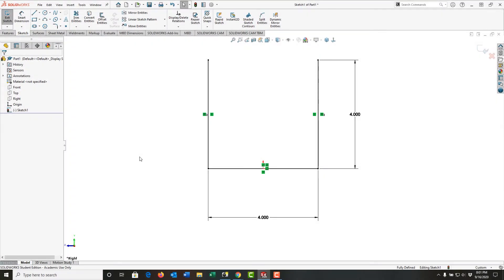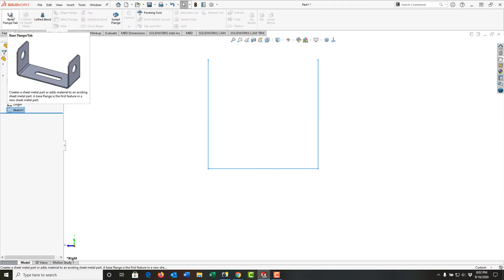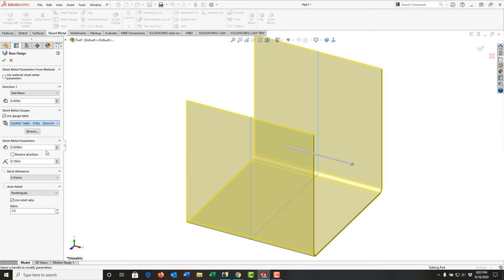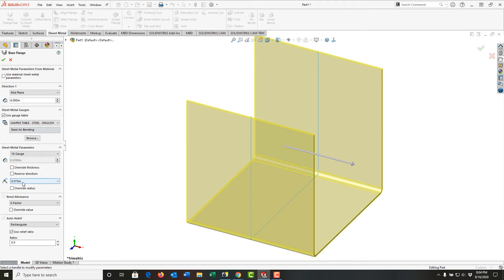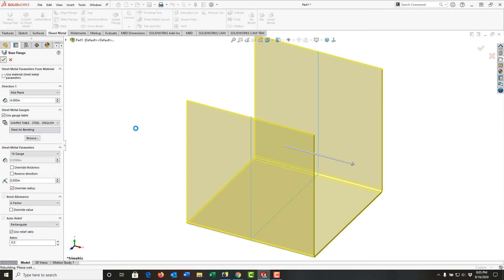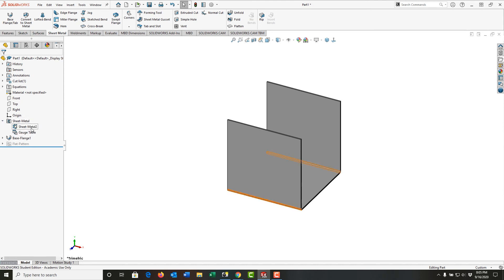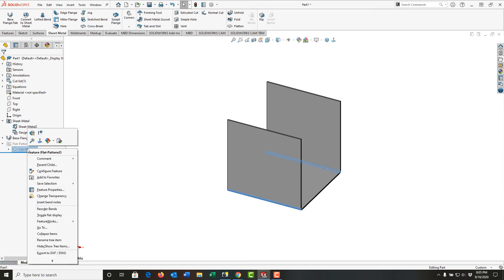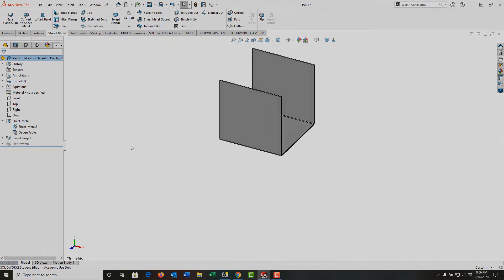Sheet Metal 02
Creating our first sheet metal base flange.